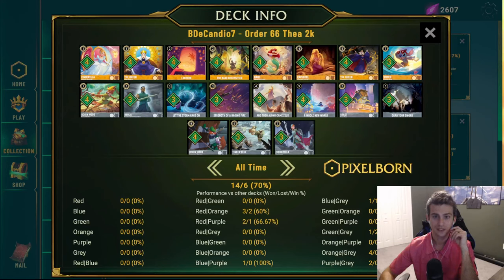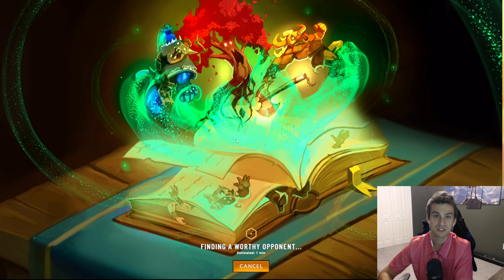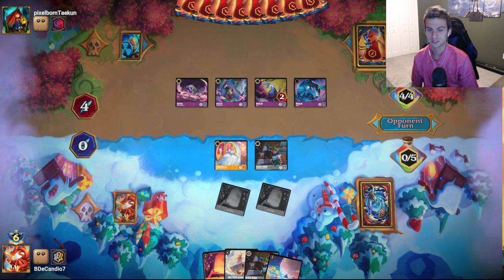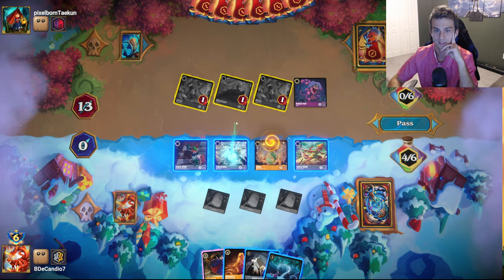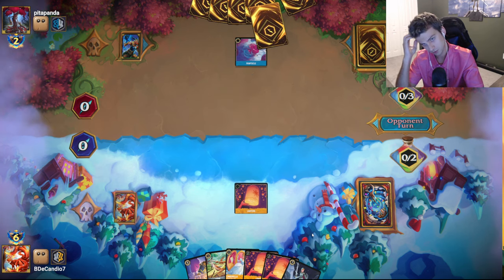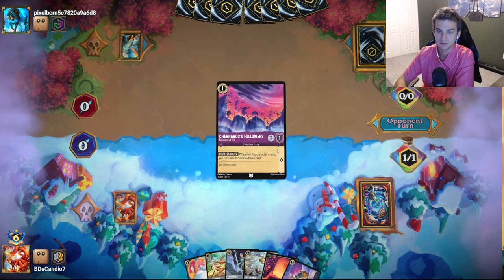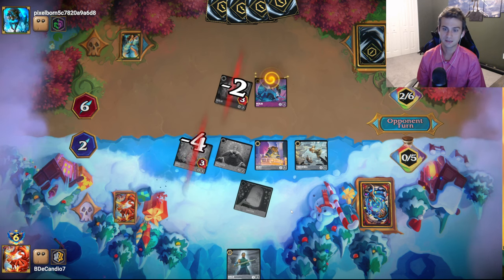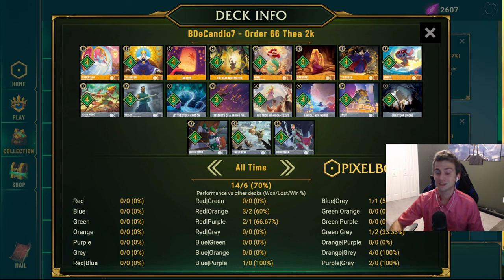Disney Lorcana Order 66 Deck Guide and Playthrough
Deck Guide and Playthrough